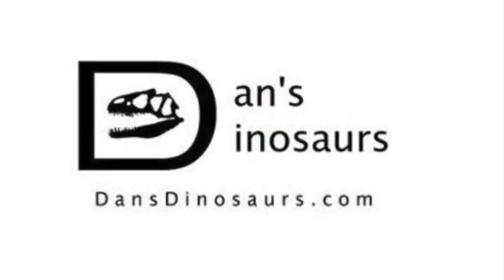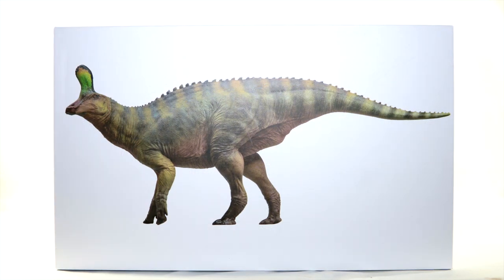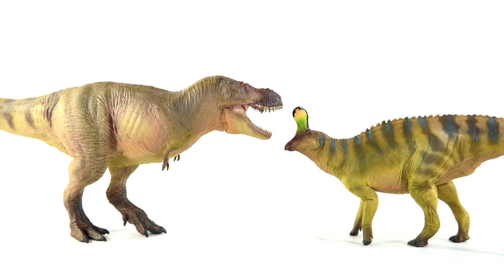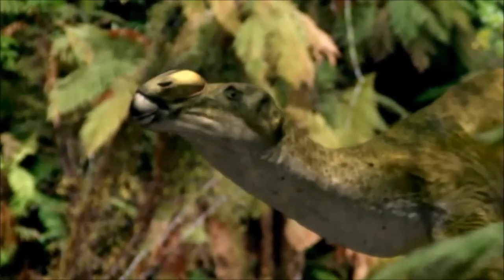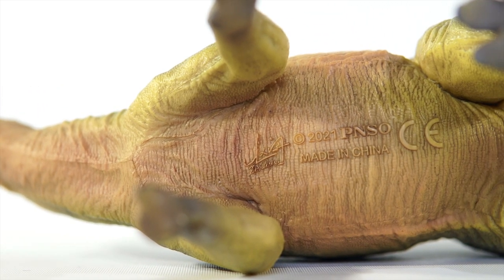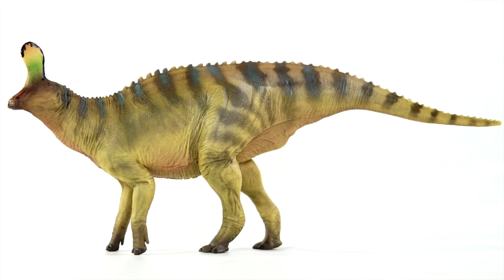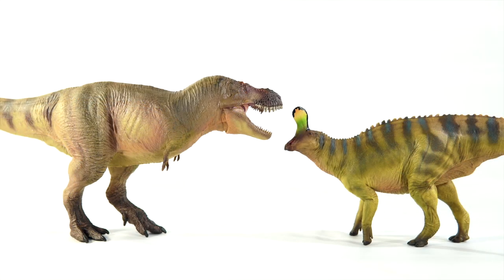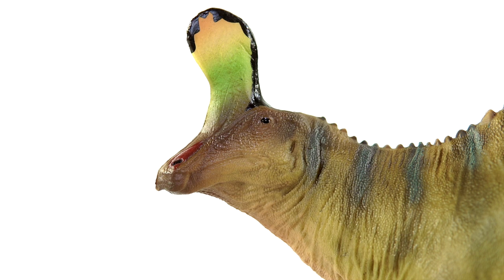PNSO Tsintaosaurus "Xiaoqin" 2022 Museum Line Figure Review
Today on Killershrewfan's Killer Toy Reviews, we're taking a look at PNSO's new Tsintaosaurus. An absolutely gorgeous figure, but is it worth the high price tag? Let's find out!